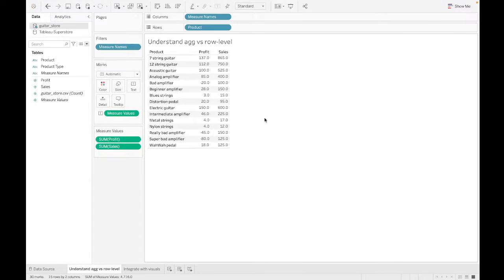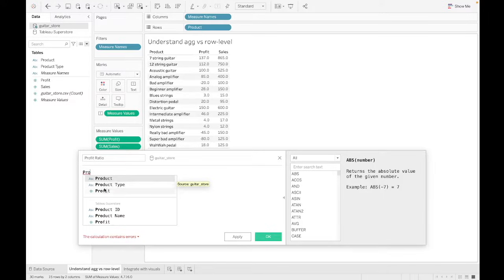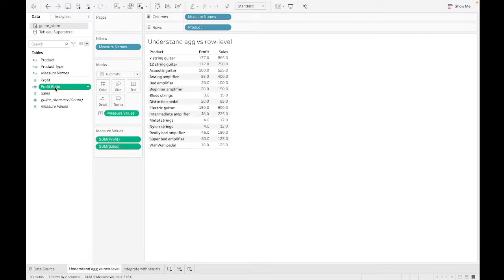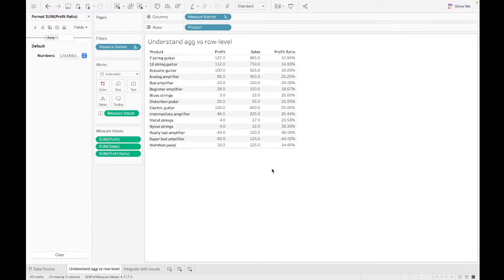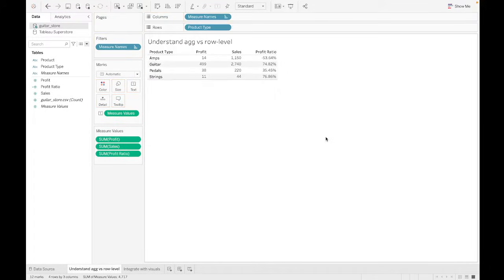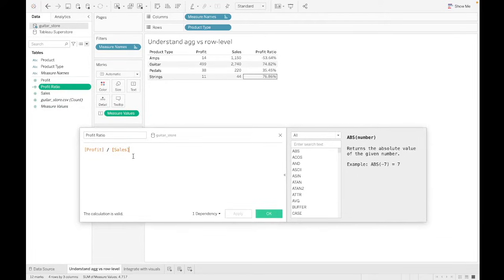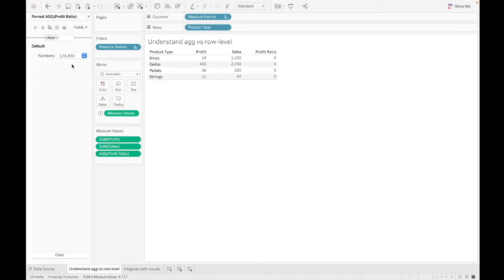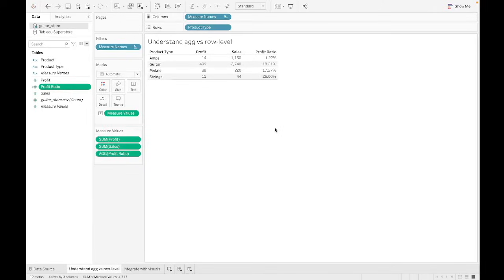Tableau calculated fields: understanding row-level and aggregate calculations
If you need to add two values together, introduce some fancy logic, or perform any on-the-fly transformation to your data, knowing how to make use of calculated fields will help you arrive at a solution.

This video introduces the concept of row-level and aggregate calculations. It is a topic that many beginners run into, usually when they notice a number is not coming out quite as they would expect.

Theme: Tableau tips for beginners
Topic: Mastering calculated fields